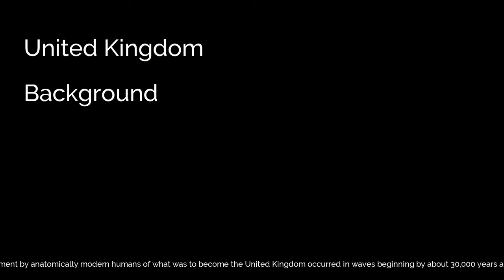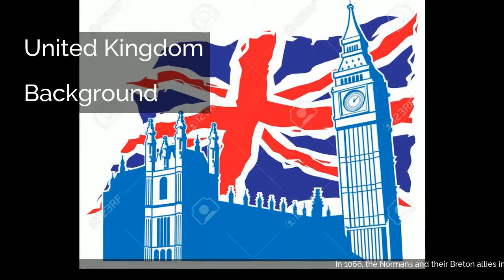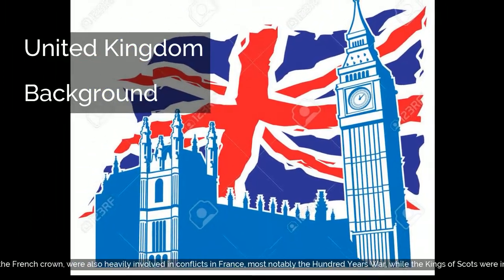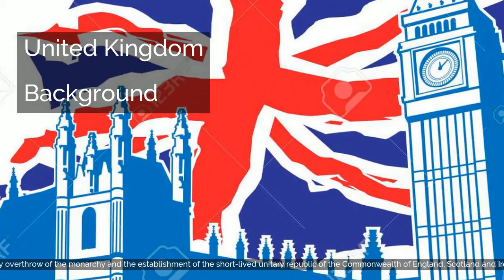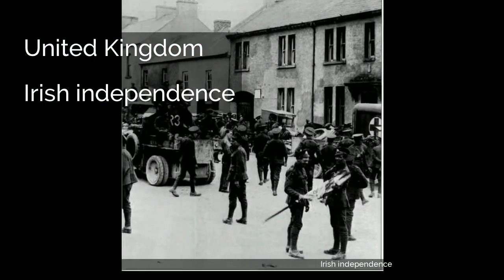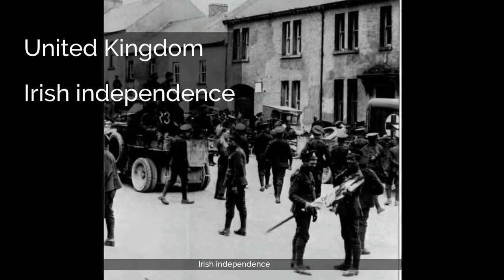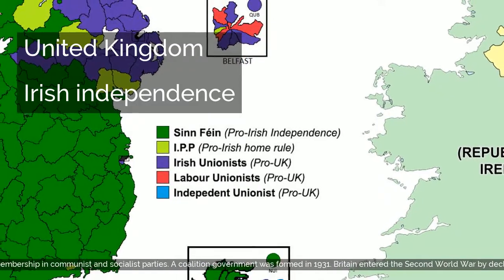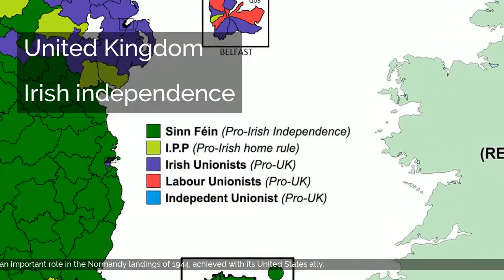United Kingdom | History | Background | Treaty of Union | Union with Ireland | Irish independenc...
United Kingdom | History | Background | Treaty of Union | Union with Ireland | Irish independence | Since the Second World War...